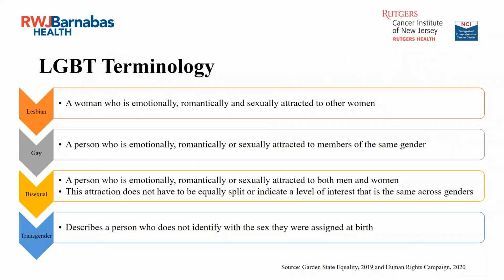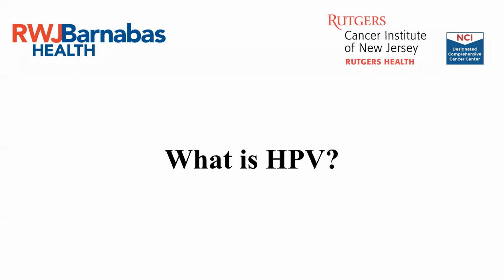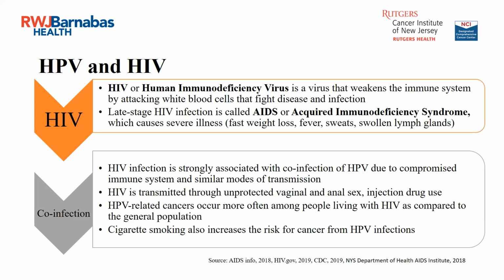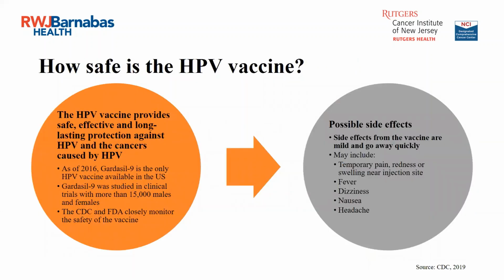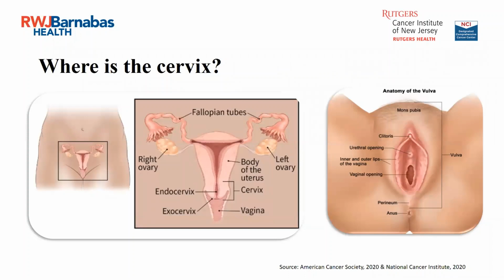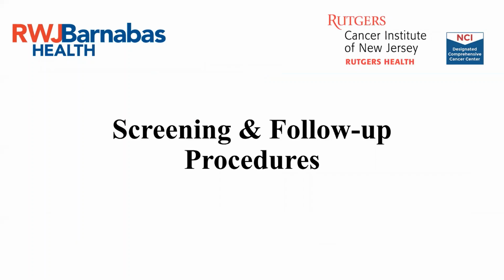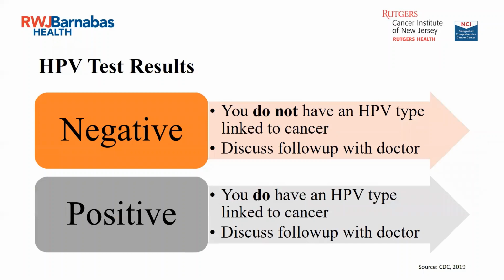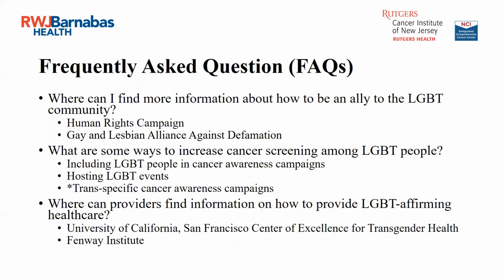Summer Health Series LGBT Health and Cancer Prevention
Original recording from a session that took place on August 7th.

"LGBT Health and Cancer Prevention" presented by Domonique Noel, Community Cancer Control Specialist at Rutgers Cancer Institute of New Jersey.

A focus of this session will be HPV-related cancers in the LGBT community including disparities in HPV vaccination, cancer screening rates and cancer outcomes. LGBT terminology and information about LGBT organizations in central New Jersey.